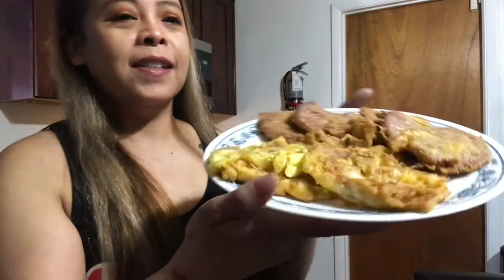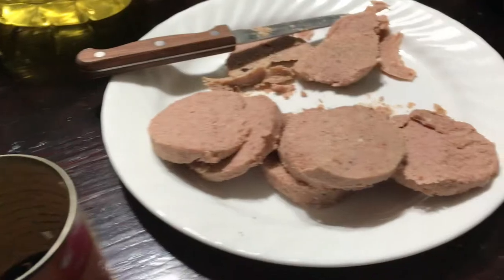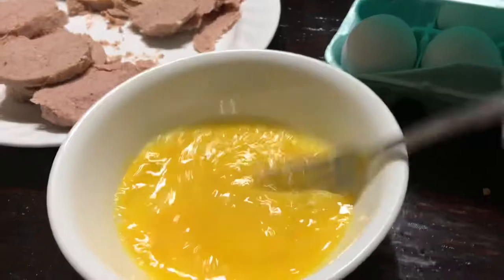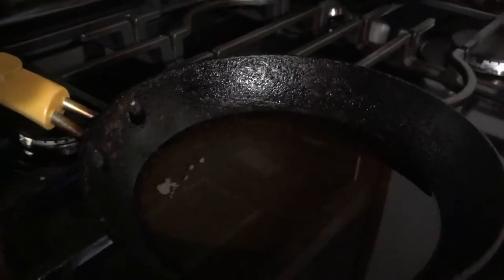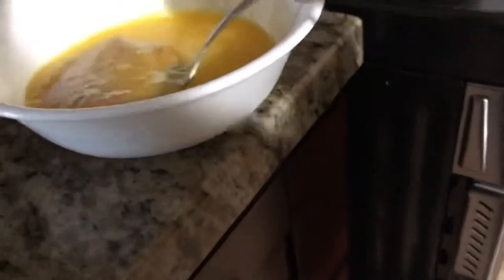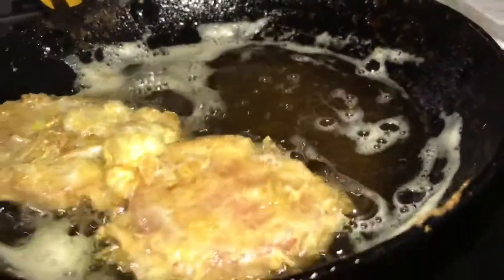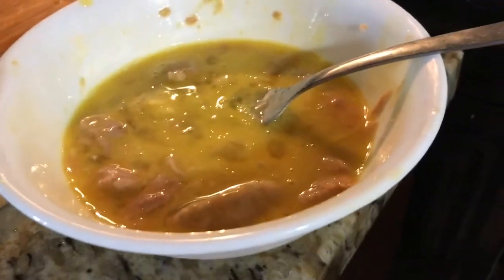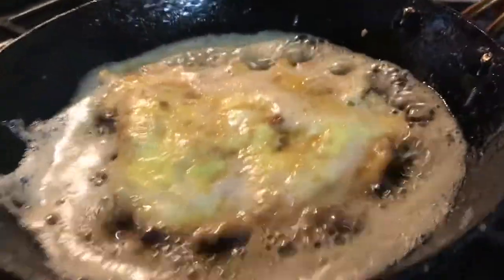Holiday Beef Loaf Fried and Omelet Beef Loaf. Quick and easy!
Cooking Holiday Beef Loaf, Fried and Omelet Beef Loaf. Quick and Yummy!